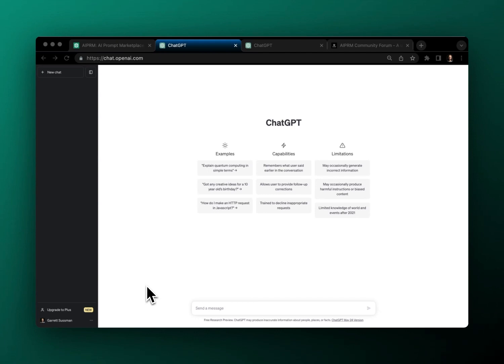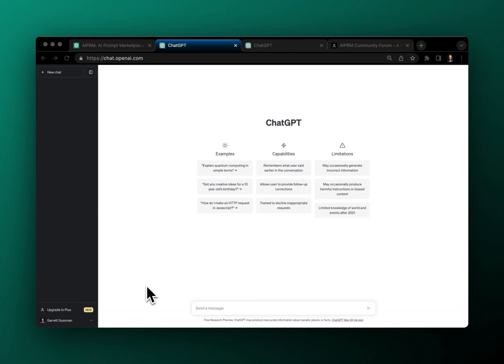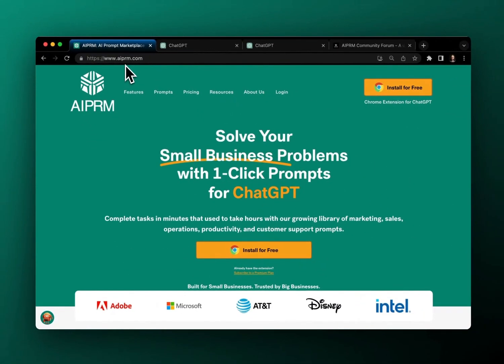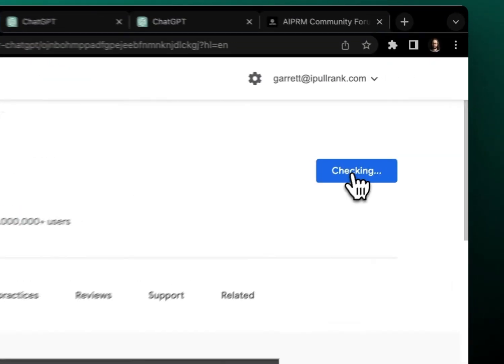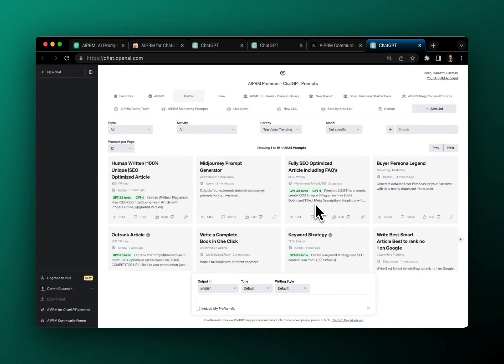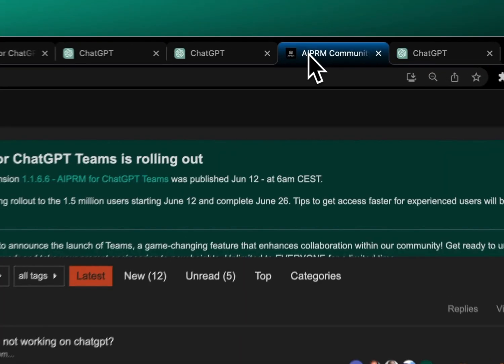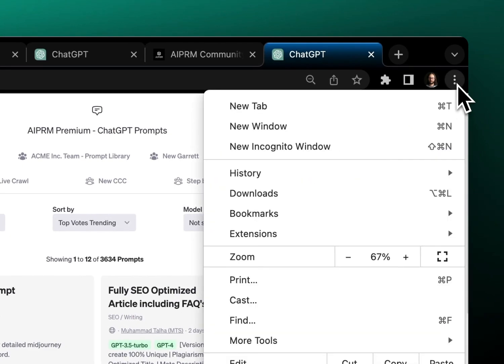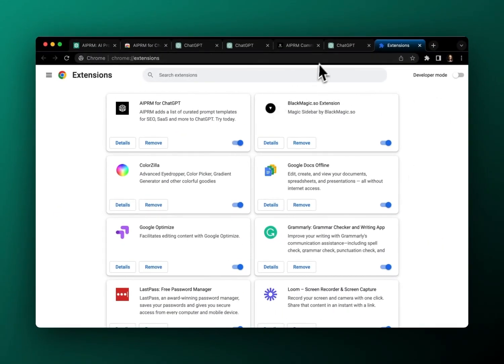How to Install the AIPRM Chrome Extension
Take your ChatGPT experience to the next level by installing and activating the free AIPRM extension!

In this video, we'll guide you through the installation process and show you how to unlock a range of advanced features that will enhance your AI writing capabilities. Don't miss out on this opportunity to maximize your productivity with ChatGPT!

Unlock even more features and capabilities by upgrading your plan today